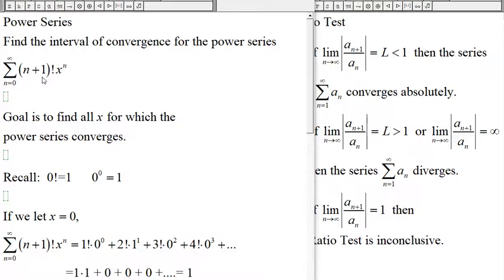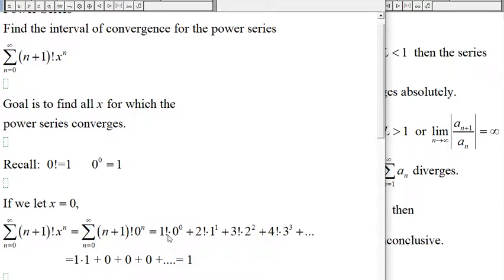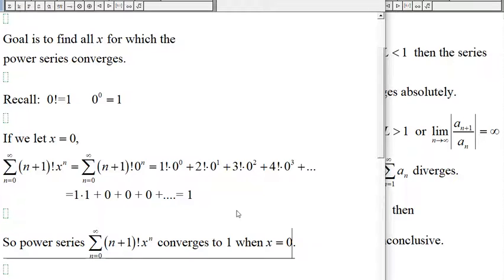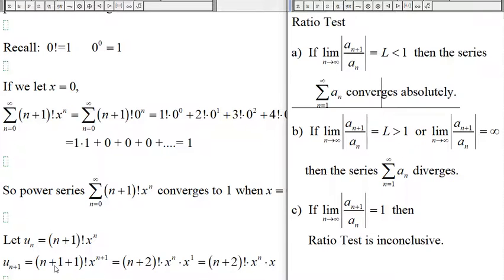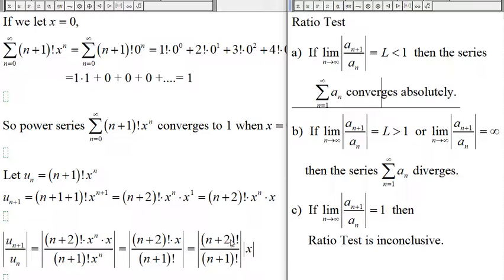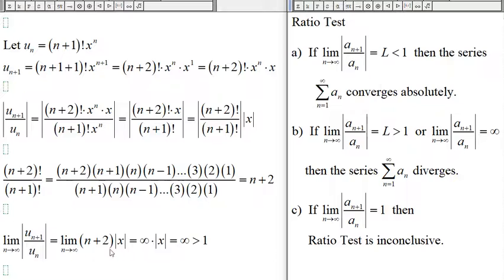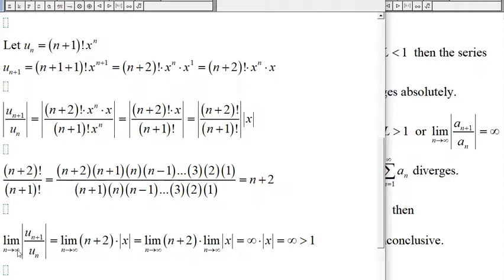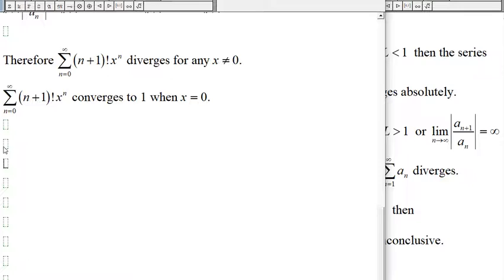Calculus (Video 325): Interval of Convergence; Power Series(part 4)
Calculus: Infinite Series, Power Series, Interval of Convergence (part 4)